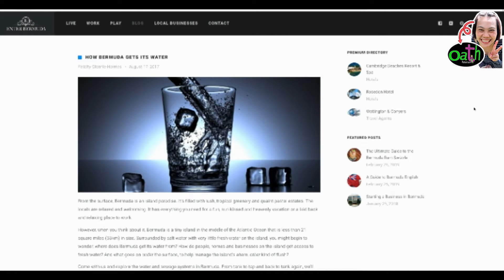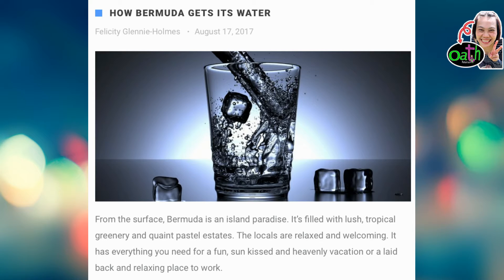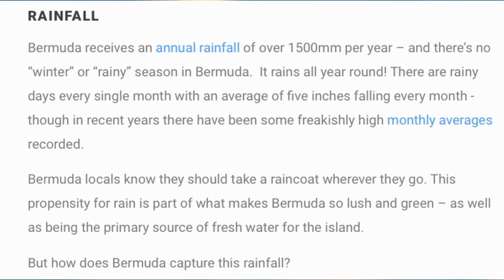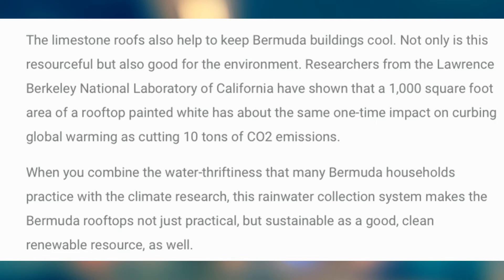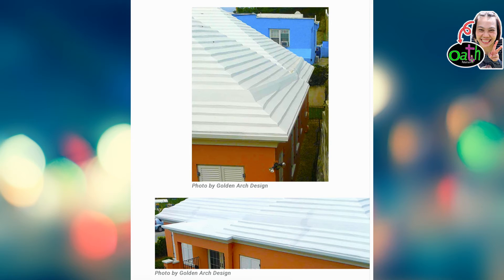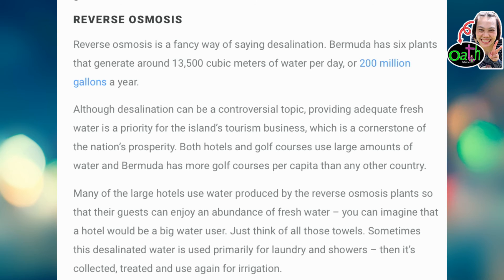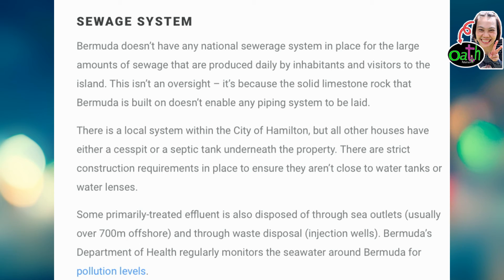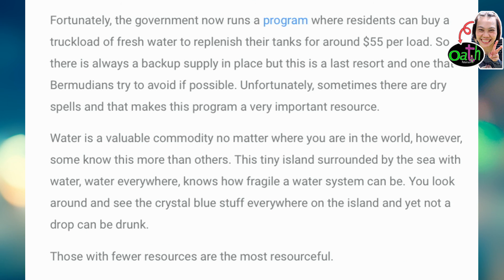How Bermuda Gets Its Water😁Practice Reading English